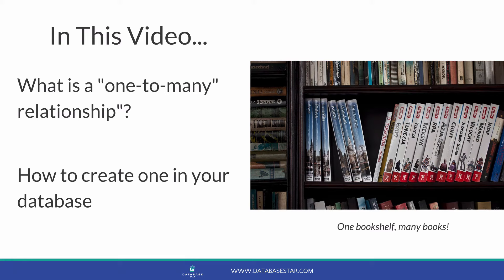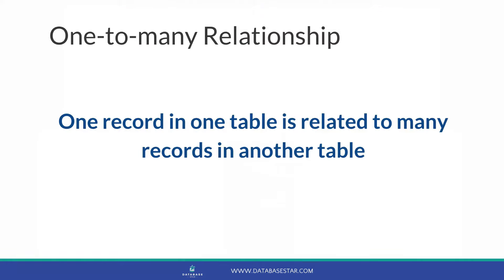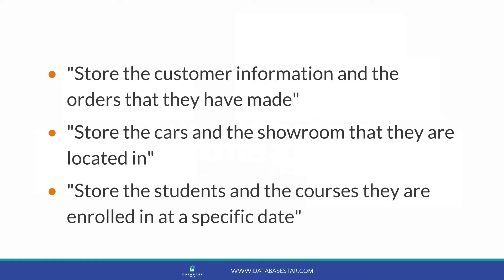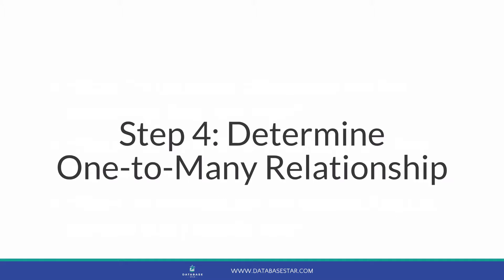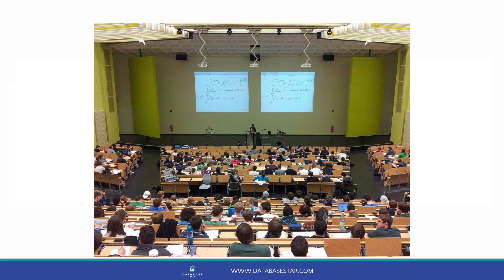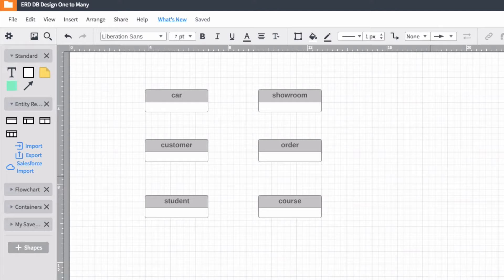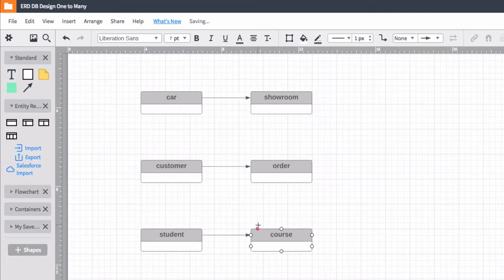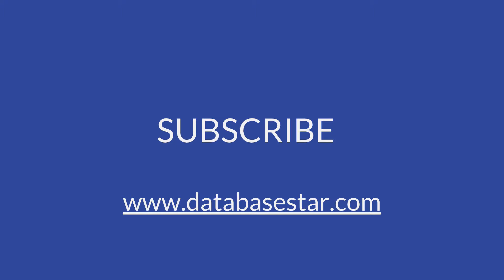Database Design One to Many Relationships: 7 Steps to Create Them (With Examples)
Want to know how to create and diagram a database design one to many relationship? Watch this video to find out.

In database design, one to many relationships are the most common type of relationship between tables. They represent records in one table being related to many records in another table.

If you’re just getting started with designing your database, you may not know how they fit into your design or how to determine which relationships are on to many.

In this video, you’ll learn all about them and how to add them to your design.

You’ll learn:
- What a one to many relationship is in database design
- How to work out what objects or tables you are actually working with
- How to determine which way the database design one to many relationship actually goes
- How to create a standard diagram that shows the one to many relationship between the two tables

The diagram you’ll start creating is called an Entity Relationship Diagram, or ERD for short. It’s a standard diagram used to define a database. There are many software tools out there for doing this, but it’s just as easy to do on pen and paper in this video.

The video breaks this process down into 7 steps, and includes several examples of this process. If you follow these steps with the database you’re trying to design, you’ll be able to define your relationships in no time!